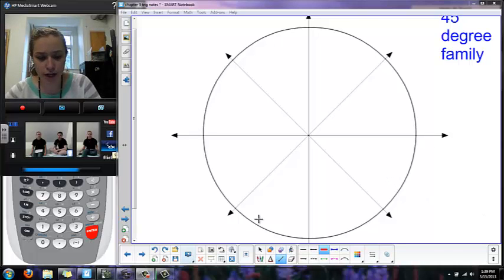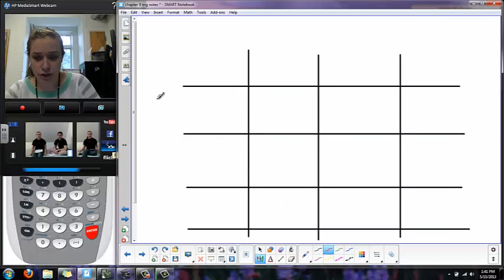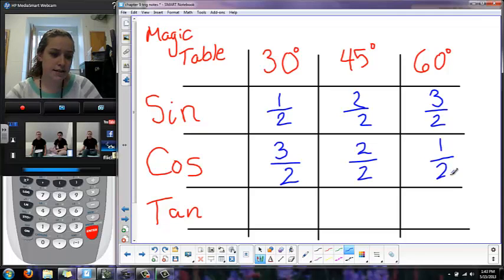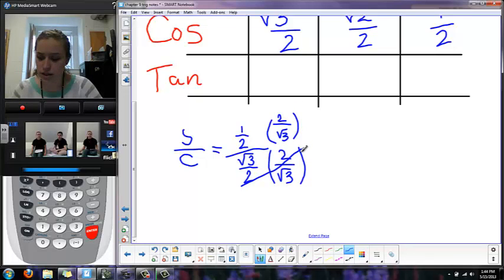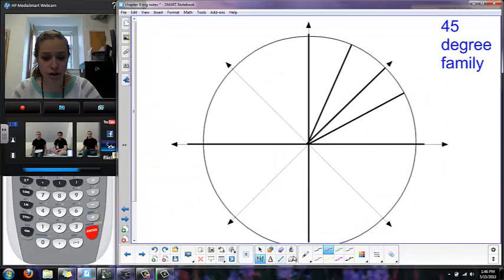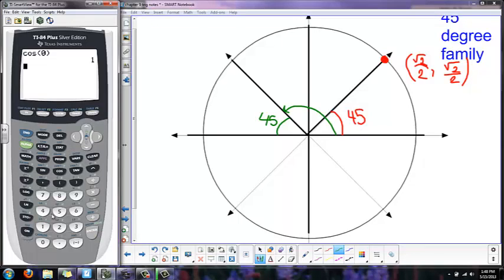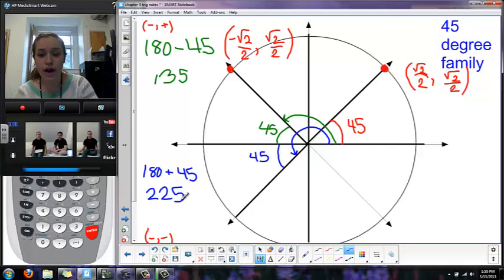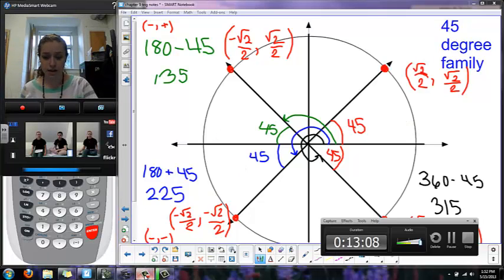Chapter 9 Special Angles and Reference Angles II